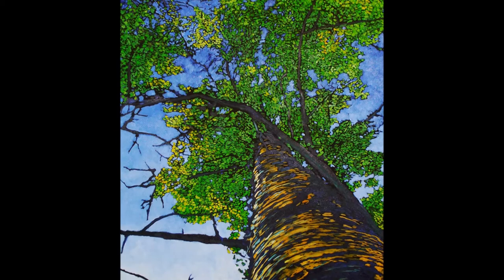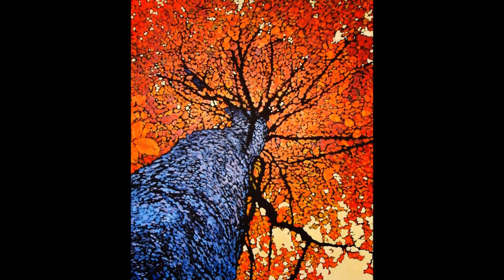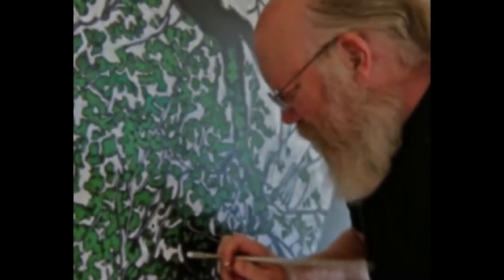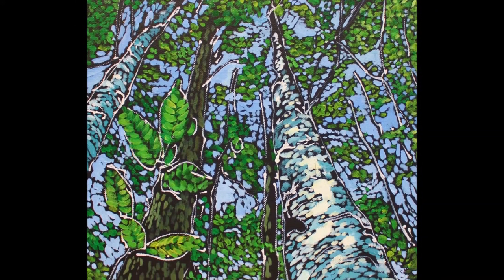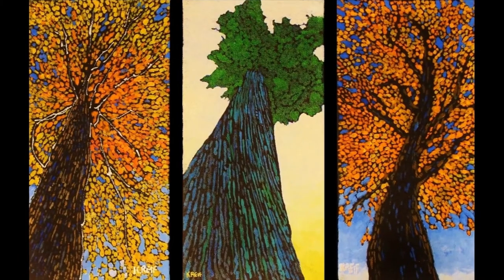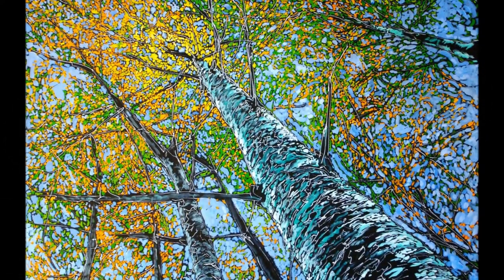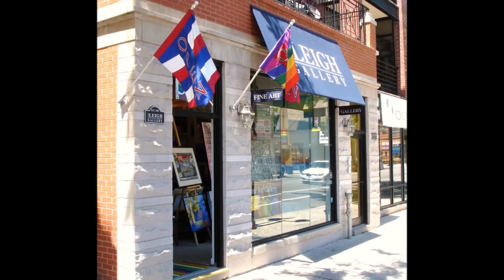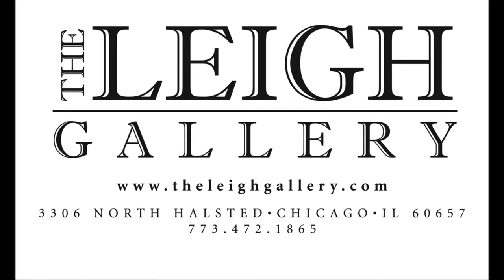The Leigh Gallery Presents Ken Reif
A short description and photo presentation of the works of Chicago artist, Ken Reif.